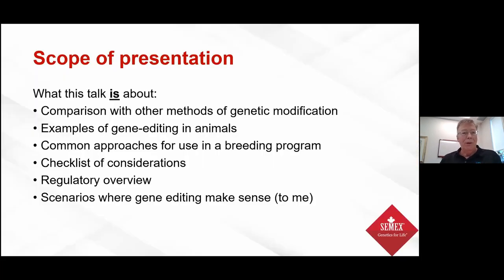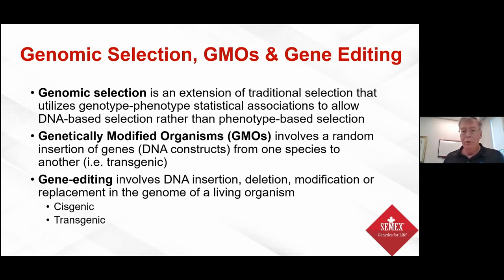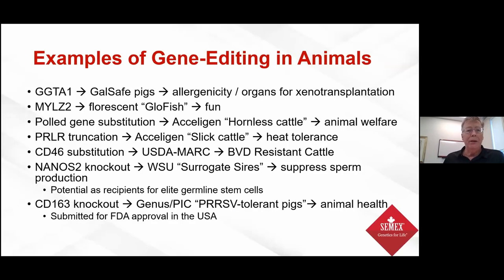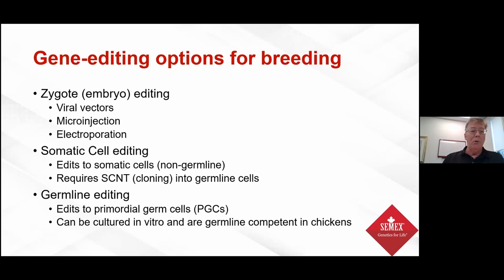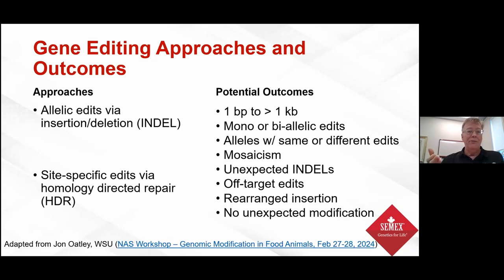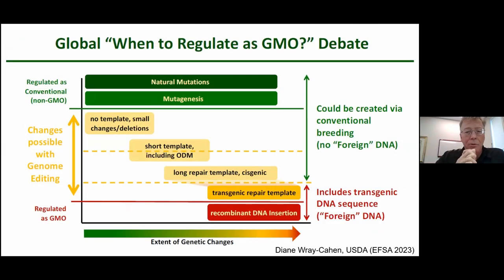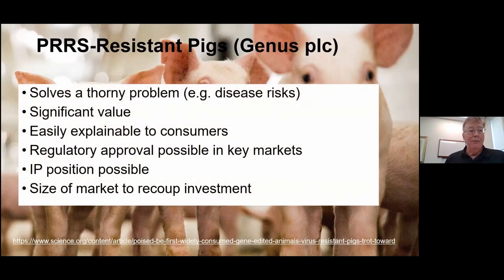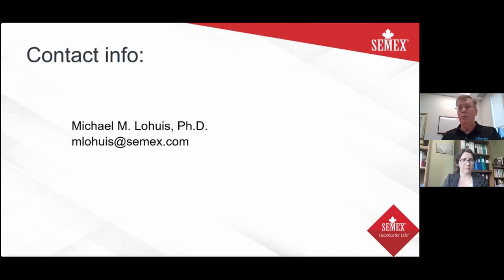Gene Editing for Livestock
Dr.Michael  Lohuis  Vice-President, Research & Innovation at the Semex Alliance (Guelph, Ontario, Canada) gives a 25 minute presentation outlined gene editing and livestock examples, and responses to participants question

Dr. Lohuis is Vice-President, Research & Innovation at the Semex Alliance (Guelph, Ontario, Canada). Semex is a global dairy and beef breeding company with sales of genetic products and services worldwide. Semex actively utilizes genetic, genomic and reproductive technologies to accelerate genetic progress for production, health and economic traits in cattle.